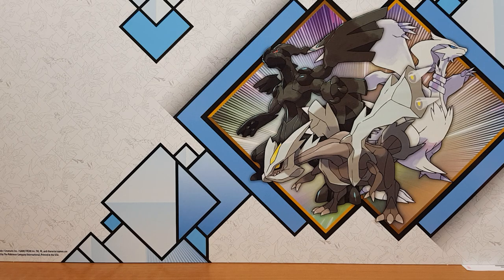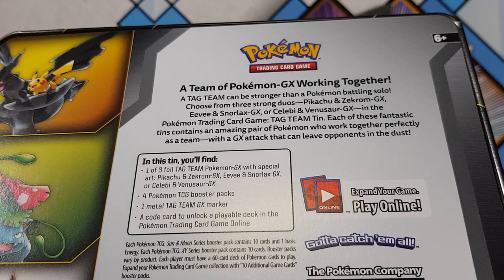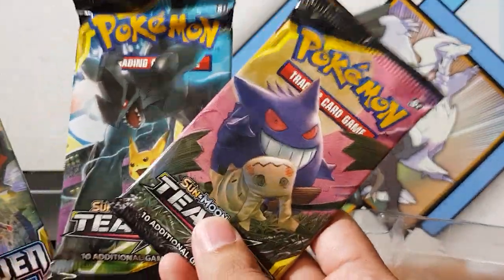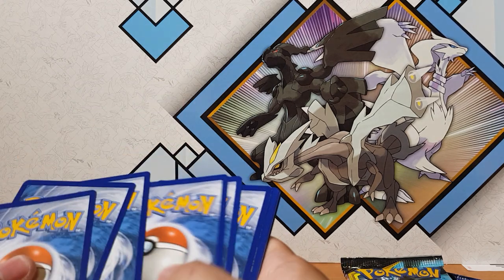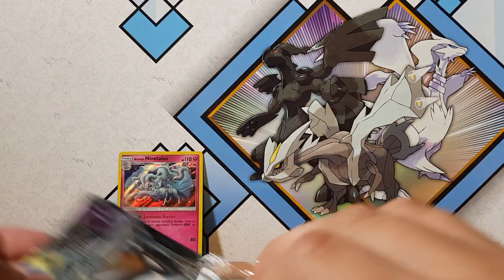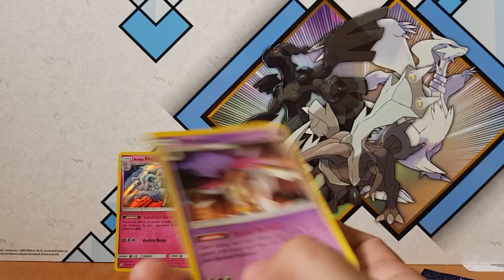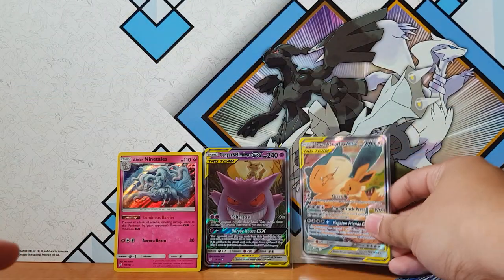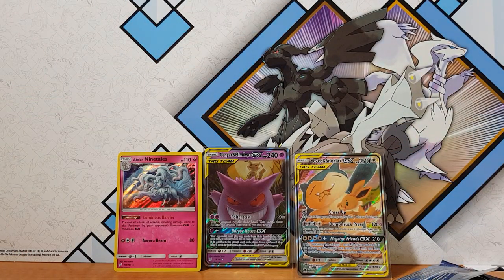Opening Pokemon Eevee and Snorlax Tag Team GX tin with some team up booster packs!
We love Pokemon! Come join me as I open the new PokemonEevee and Snorlax Tag Team GX tin. Here on this channel we love pokemon pack openings.